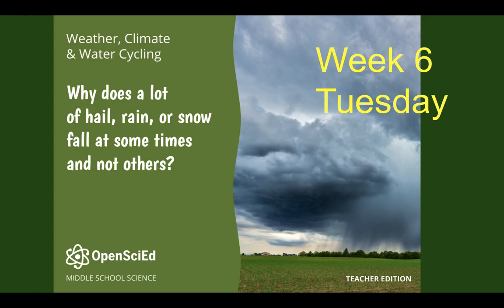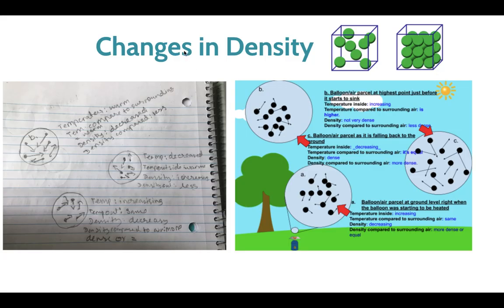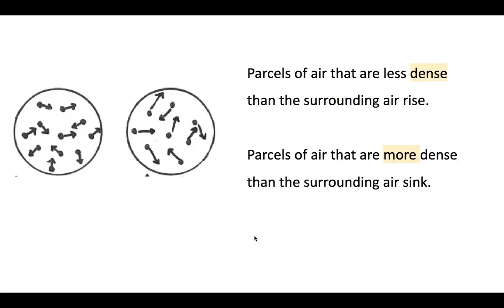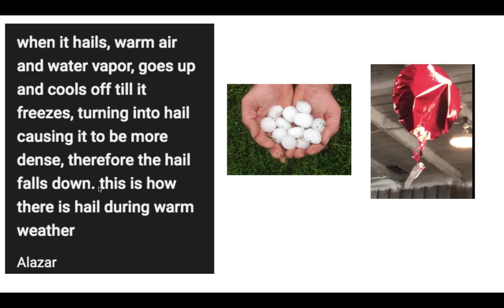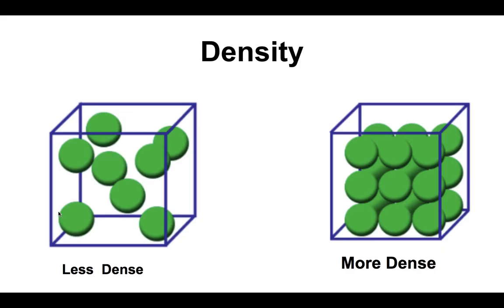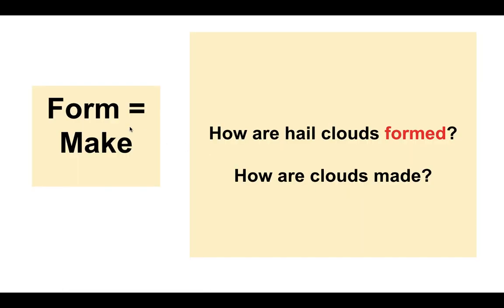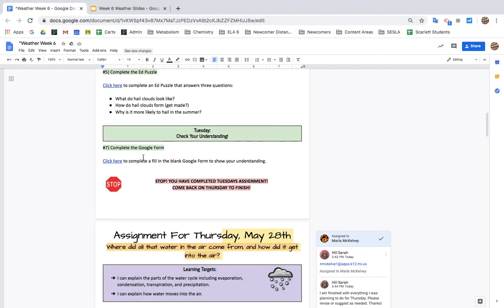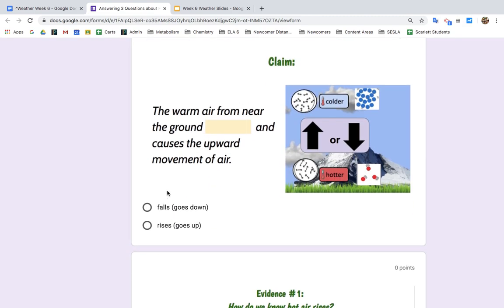Introduction to Tuesday Week 6